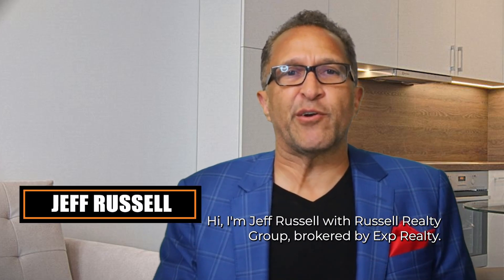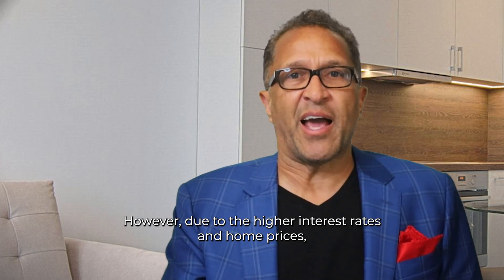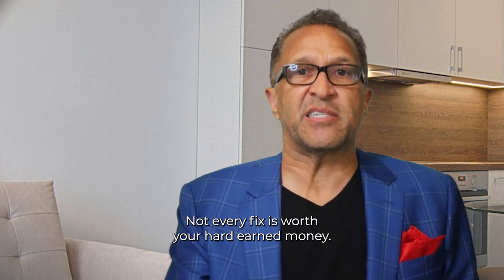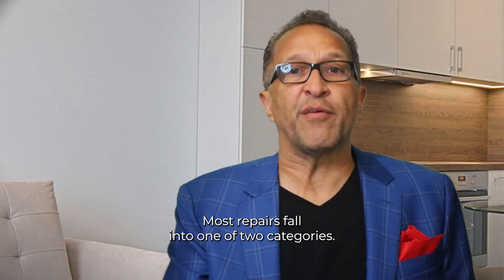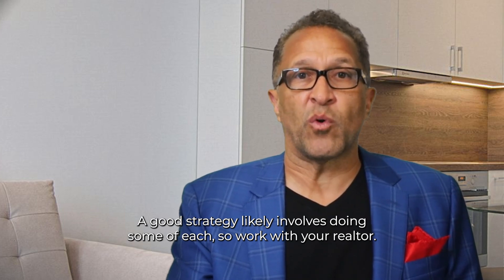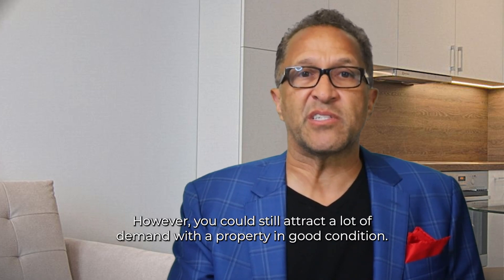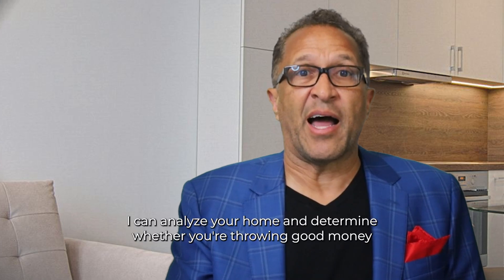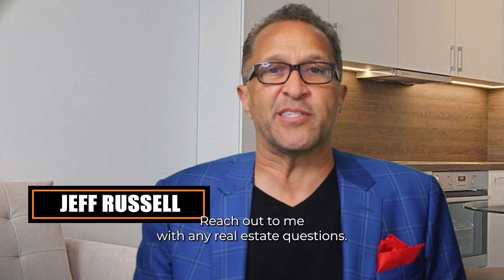Should I Make Repairs Before Listing My Home?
Are you looking to sell your home in the near future? You can still get a great deal in this market, but you might need to put in a little work first. Buyers right now are strapped for cash due to higher interest rates and home prices, so they won’t have a ton of extra funds ready for repairs. That’s why, right now, making repairs before you hit the market is more important than ever. Today, I’ll go over how you can prepare your home for the market, which repairs you should make, and explain why fixing your home upfront is worth it. To learn more, check out this video.

🔻ABOUT US🔻

Jeff Russell, CEO of Russell Realty Group (RRG), has consistently distinguished himself as a top producer and a preferred real estate consultant by his clients. Since 1999, he has proven to be one of the most successful Realtors in the industry with multi-million dollars in sales volume, top 1% in the country, and sold over 2,500 homes, including luxury, relocation, REO foreclosure, short sale, traditional residential, multi-family, investment, Short Term Rentals, new, etc.

Jeff has been recognized, awarded, and honored by the real estate industry for his outstanding sales professionalism, sales achievements, and client satisfaction. Jeff has been featured in many real estate magazines and newspapers, including LA Times, Pasadena Magazine, and Default Servicing News.

RRG outperforms most of the market, making RRG one of the largest real estate teams.

* We provide a hassle-free sale of your home.
* The best price for your home in the shortest amount of time.
* Unparalleled strategic negotiation.
* Powerful international marketing

We want to help you live the best life you can, one where you find your dream home, move to the perfect location or receive a life-changing deal. We’ve done this for countless clients in the past, and we’d love to do it for you, too. We can’t wait to hear from you.

👉What is your current home value?

Jeff Russell
Russell Realty Group
eXp Realty
Huntington Beach, CA
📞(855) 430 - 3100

🔻FOLLOW US 🔻